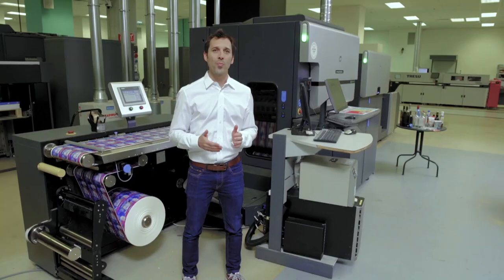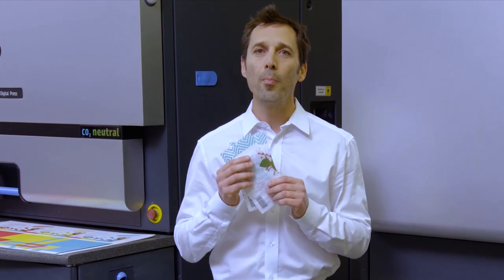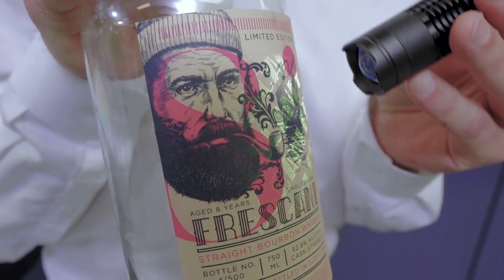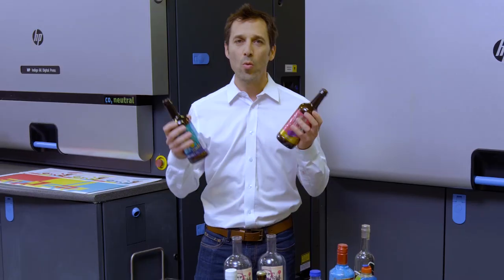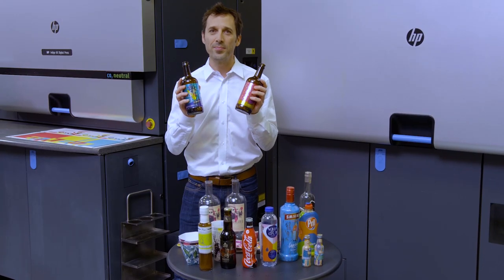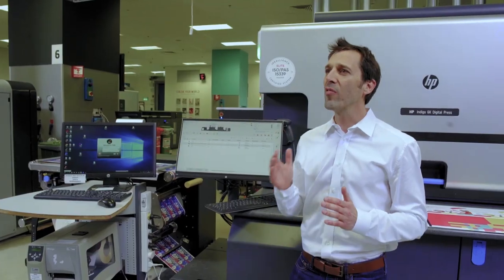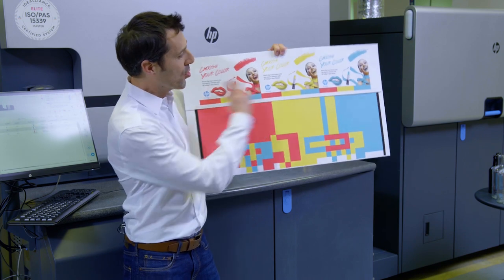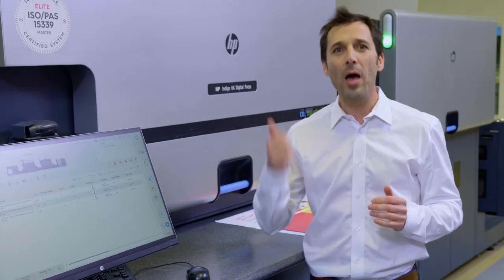HP Indigo 6K Digital Press: Virtual Demonstration | Indigo Digital Presses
The HP Indigo 6K Digital Press is a highly versatile narrow web label digital press enabling a wide application range including pressure sensitive, shrink sleeves, pouches and IML. Based on the most successful digital label platform, its exceptional color management and efficient workflow automation make this a truly productive press.

Versatile digital presses with offset- and gravure- matching print quality for commercial and labels and packaging jobs